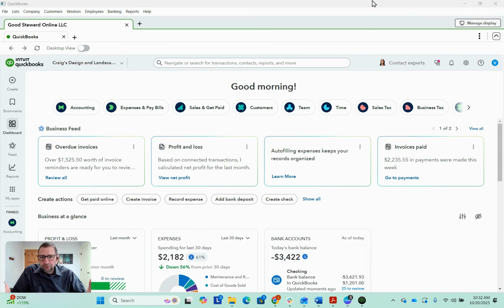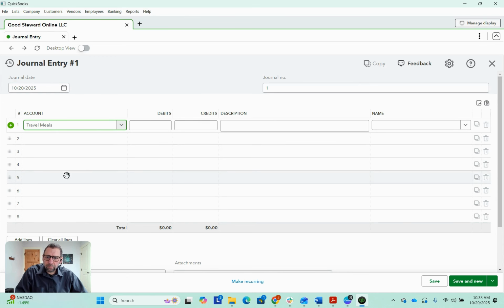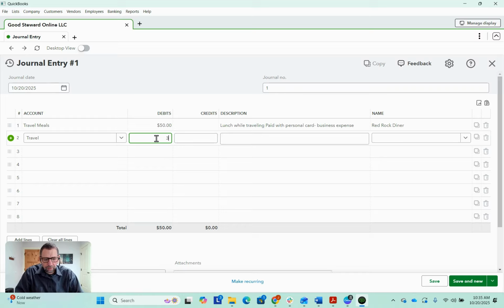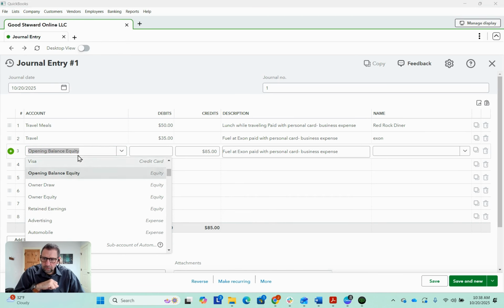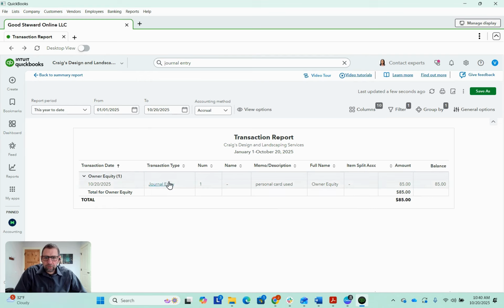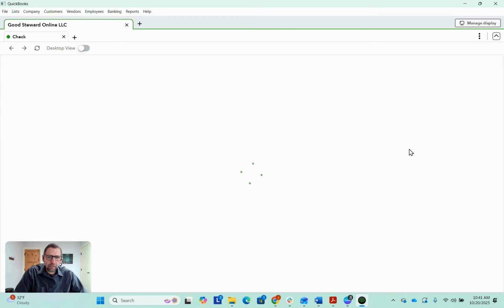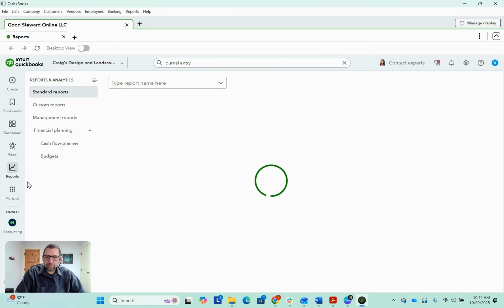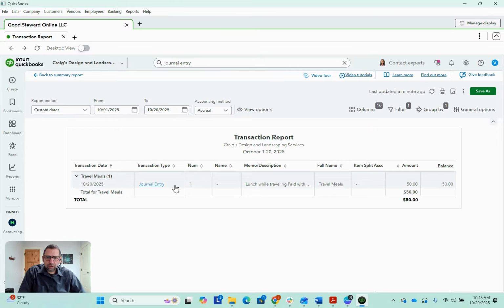How to Record Business Expenses Paid with a Personal Card in QuickBooks Online (QBO Tutorial)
Did you or your client accidentally use a personal card to pay for a business expense? In this video, Christian bookkeeper and QuickBooks ProAdvisor Jonathan Miller from The Good Steward Bookkeeping Service shows how to correctly record personal-to-business reimbursements in QuickBooks Online (QBO).

You’ll learn step-by-step how to:

Record an expense paid with a personal card

Categorize it properly so your books stay accurate

Reimburse the owner (or not) depending on your business structure

Avoid common mistakes that can throw off your reports or taxes

📊 Whether you’re a small business, nonprofit, or ministry, keeping clean and accurate books helps you make better financial decisions and honor God through stewardship.